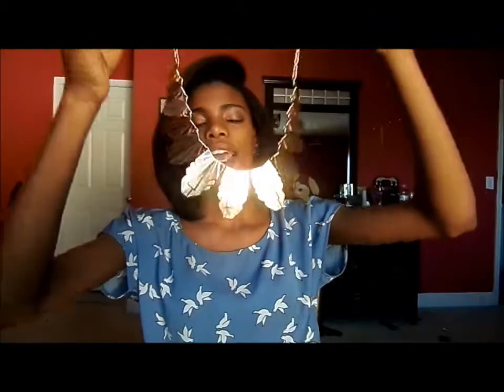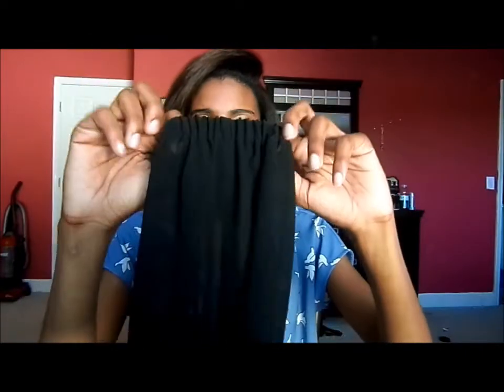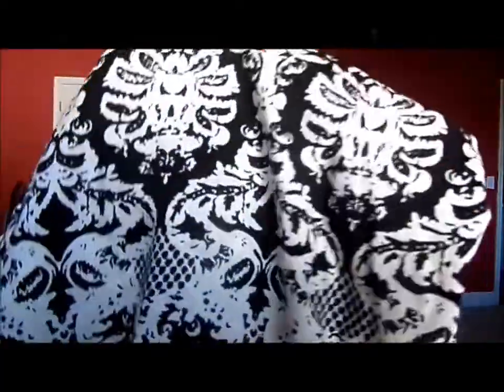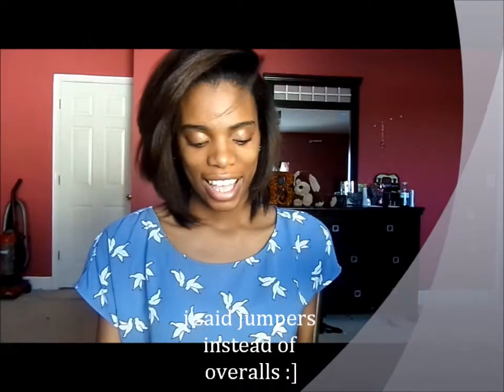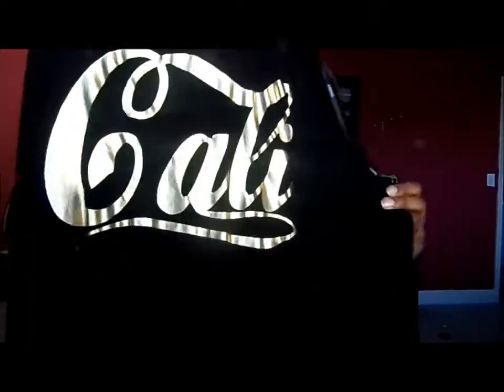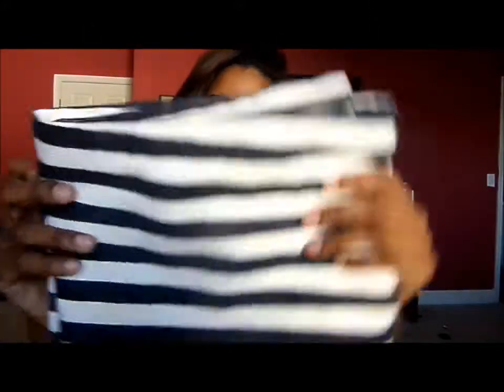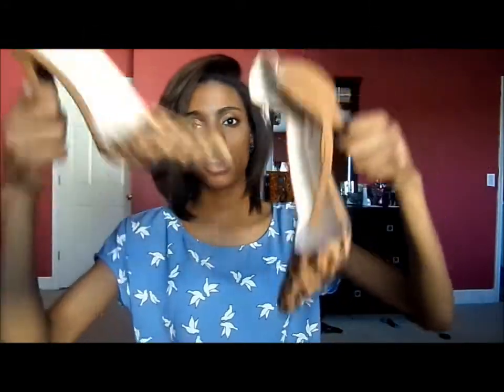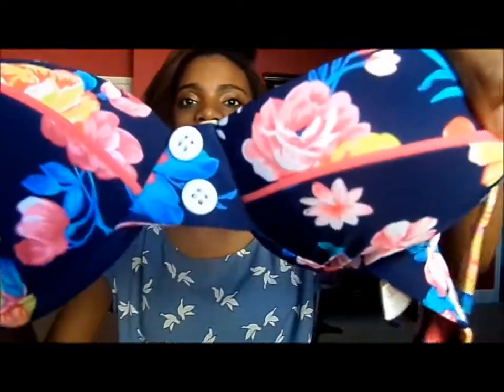spring/summer haul 2014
music calvin harris ft. ayah marar " thinking about you"